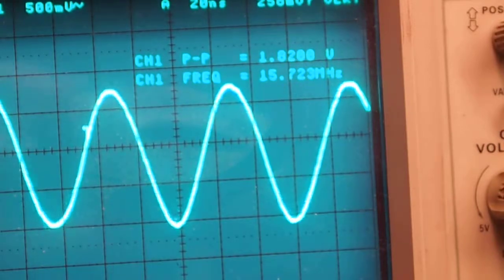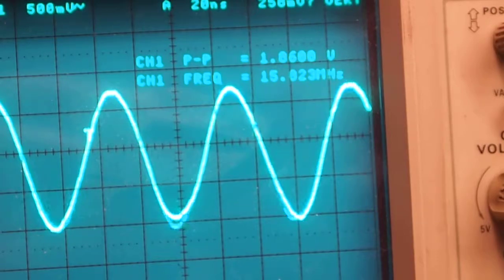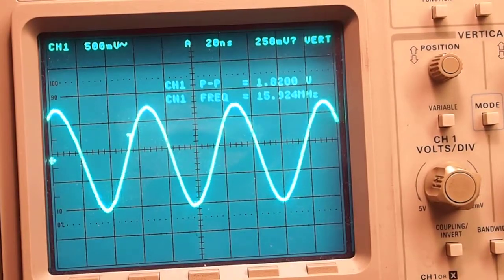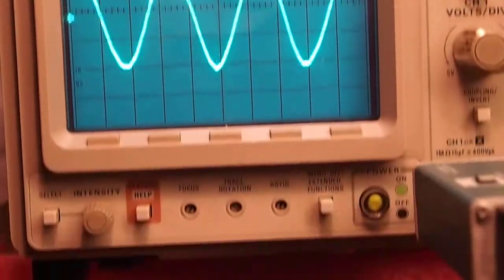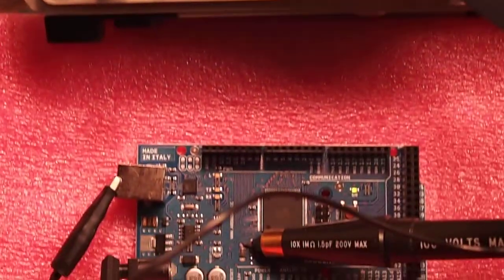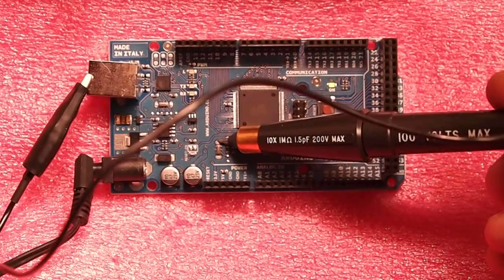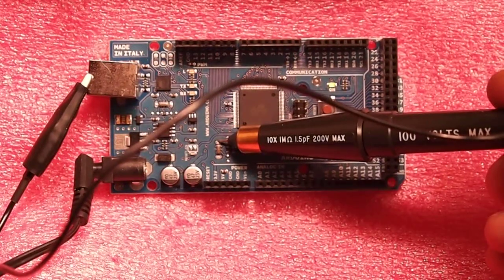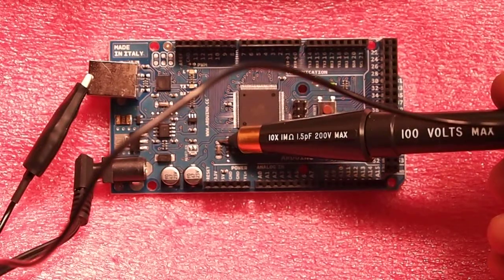Arduino with TEK 2432 and P6201 FET probe - by Tom.inMaryland